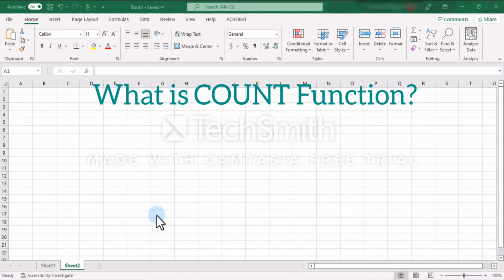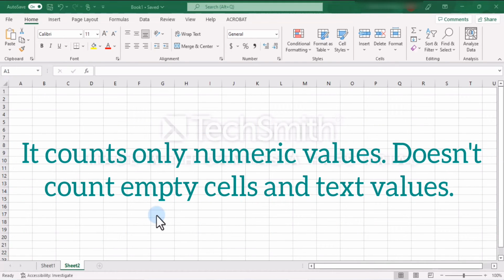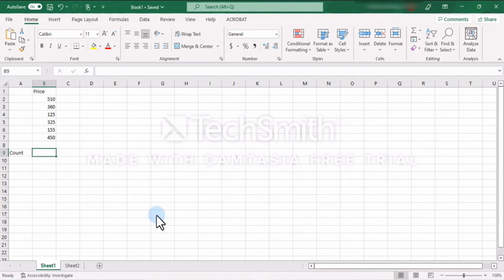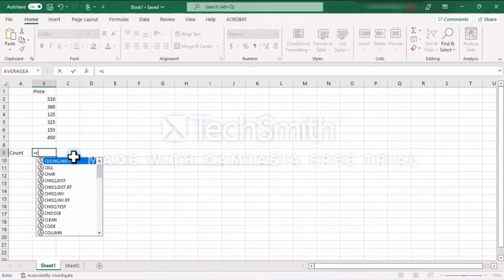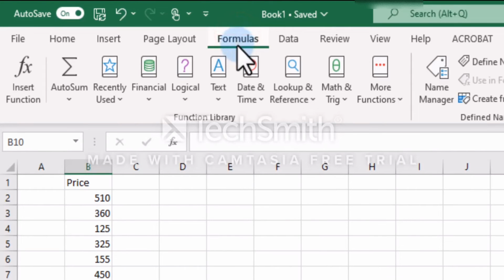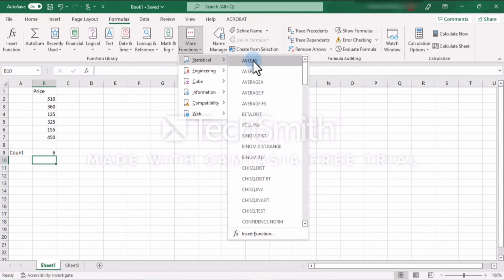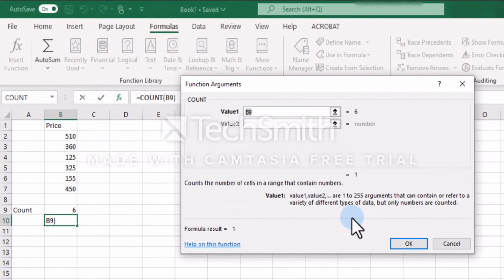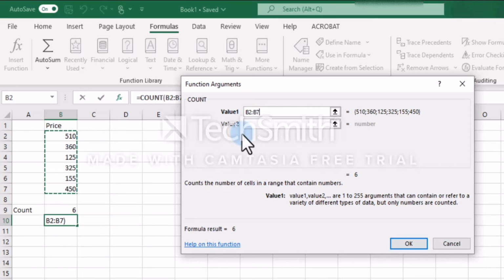What is COUNT Function? | How to use COUNT Function in Excel | Easy Excel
COUNT Function is a Statistical Function in Excel. It allows to count the number of cells in Excel. Watch this video if you want to know more about COUNT Function.

Timestamps:
0:00 What is COUNT Function?
0:20 Calculation of COUNT Function